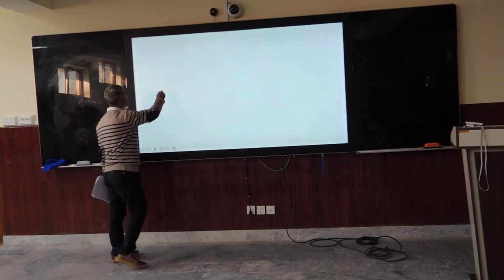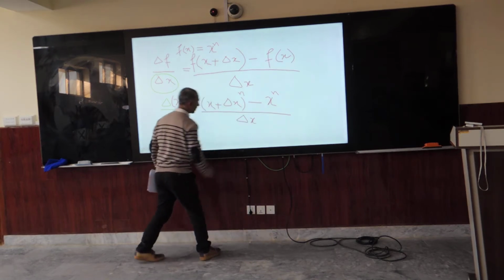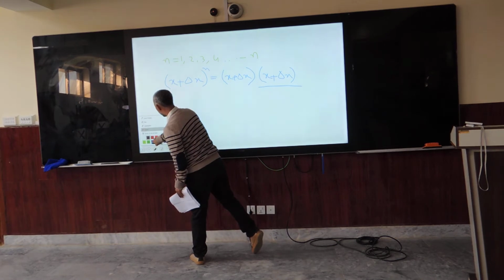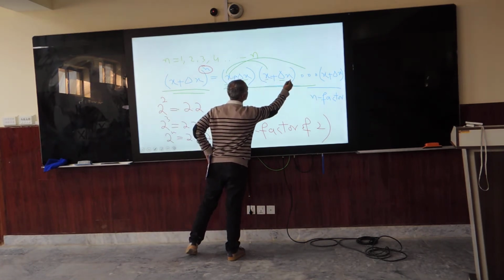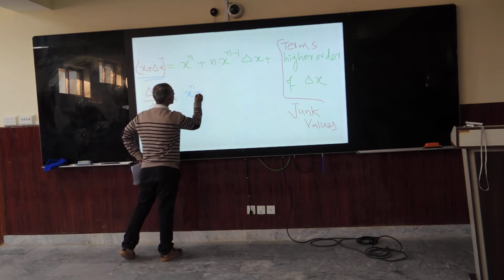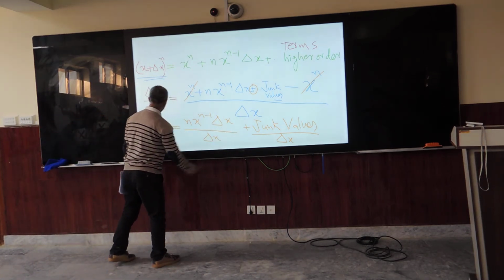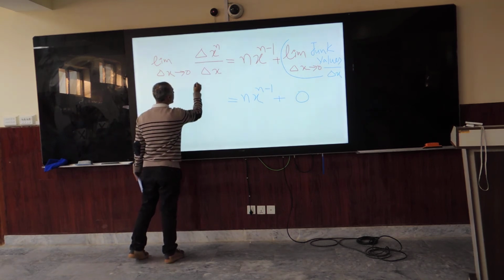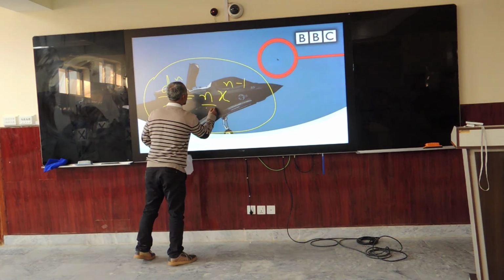Lecture 8 Basic Concept of derivative by Dr Nazeer PAF IAST